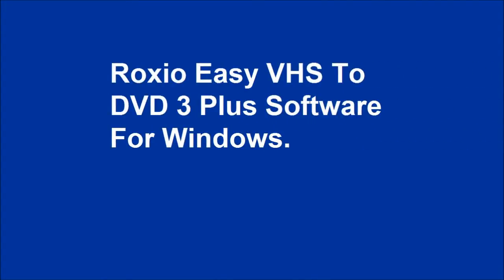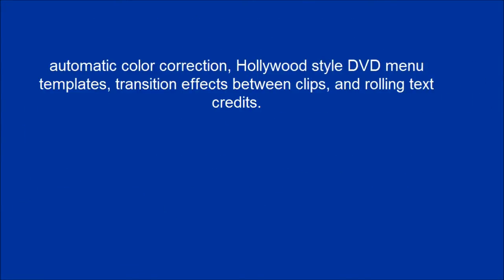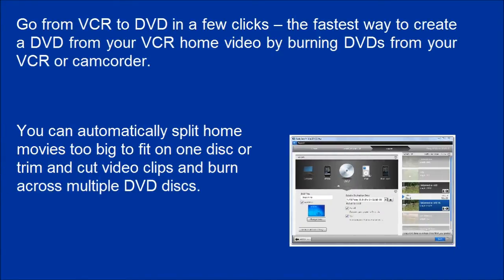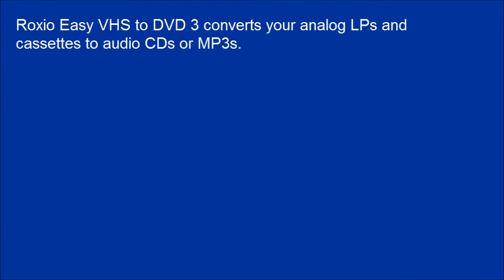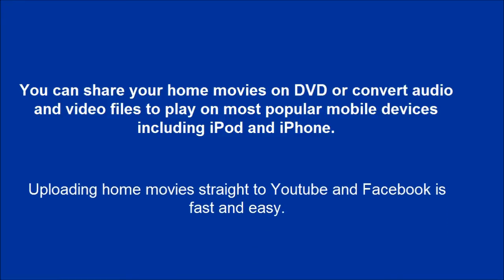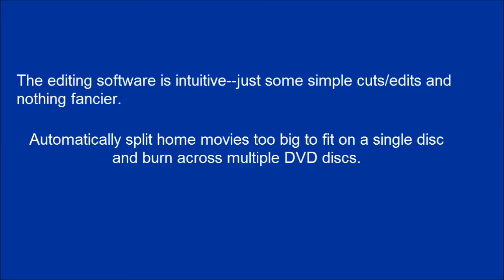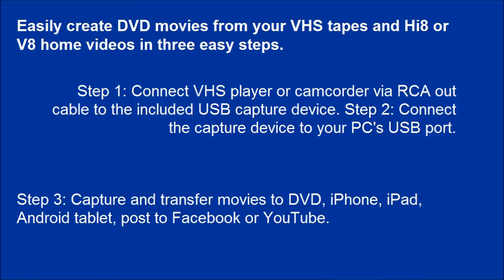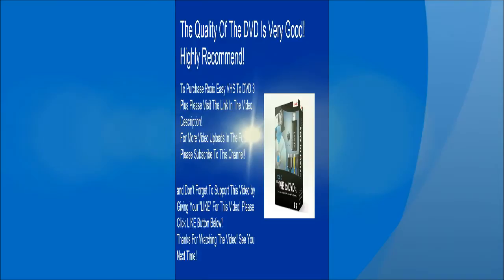Roxio Easy VHS To DVD 3 Plus To Transfer VHS, Hi8, V8 or Analog Camcorder's Videos To DVD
Roxio Easy VHS To DVD 3 Plus Software For Windows To Transfer VHS, Hi8, V8 or Analog Camcorder's Videos To DVD.

Roxio Easy VHS to DVD 3 easily transfers videos from VHS, Hi8, V8 or analog camcorders to DVD via the included USB capture device. Experience impressive results with built in video noise reduction, stabilization of shaky home videos, automatic color correction, Hollywood style DVD menu templates, transition effects between clips, and rolling text credits. Trim unwanted scenes from home movies, and automatically split and span long home movies across multiple discs. Record home movies direct to disc with the click of a mouse. Upload home movies to iPhone, iPad, YouTube or Facebook. Convert LPs and audio cassettes to CD or MP3 format.

New in this Version:
Split and save home videos across multiple discs
Stabilize shaky home videos
Preview in full screen when recording and editing
Reduce video noise common to old VHS tapes
Add transitions and rolling credits

BONUS: Transfer LPs and Audio Tapes to CDs
Convert your analog LPs and cassettes to audio CDs or MP3s and identify tracks automatically and add title, artist and genre information.

Video and DVD
Go from VCR to DVD in a few clicks – the fastest way to create a DVD from your VCR home video by burning DVDs from your VCR or camcorder. You can automatically split home movies too big to fit on one disc or trim and cut video clips and burn across multiple DVD discs. Edit your video by reducing video noise common to old VHS tapes, stabilize shaky home videos, and improve color balance and lighting. Roxio Easy VHS to DVD 3 allows you to produce Hollywood-style DVDs with navigation and professionally designed menus, adding transitions between videos and rolling credits to movies.

Music
Roxio Easy VHS to DVD 3 converts your analog LPs and cassettes to audio CDs or MP3s. Auto-adjust recording audio volume for the best sound quality and add reverb and other sound effects. It can identify tracks automatically and add title, artist and genre information.

Disc Label Creation
Create personalized disc labels, DVD case inserts and booklets and choose from professional-quality templates.

Sharing
You can share your home movies on DVD or convert audio and video files to play on most popular mobile devices including iPod and iPhone. Uploading home movies straight to Youtube and Facebook is fast and easy.

Minimum System Requirements:
Microsoft Windows 7 Home Premium, Windows Vista Home Basic (SP1), Windows XP (SP3 for 32-bit, SP2 for 64-bit)
Processor and RAM, 1.6 GHz processor and 512 MB RAM or more, or the minimum system requirements of the OS, whichever is higher
DirectX 9 compatible graphics card or higher, sound card, DVD-ROM drive
2 GB free hard drive space for installation
Windows Media Player 10, 11 or 12
DVD Writer for DVD
Internet Explorer 7, 8 or 9
One available USB 2.0 port
Minimum screen resolution 1024x768

Purchase Roxio Easy VHS To DVD 3 Plus Software For Windows